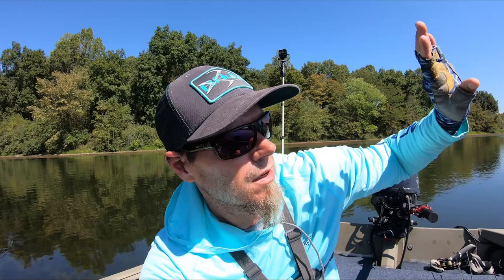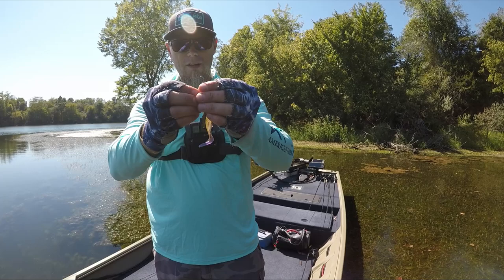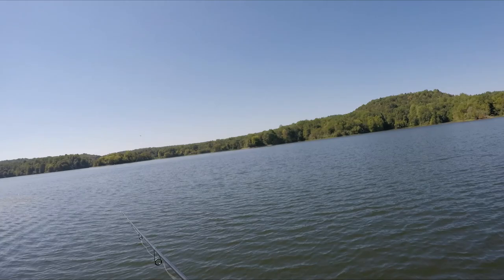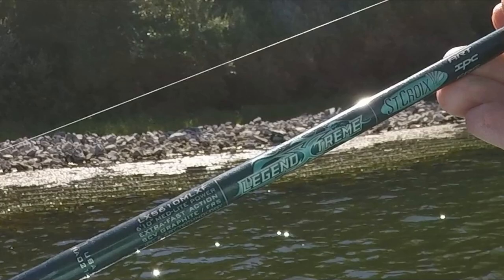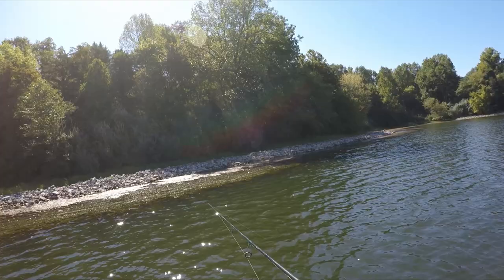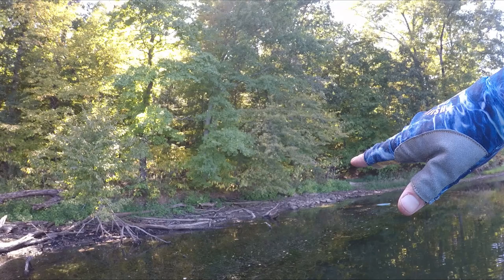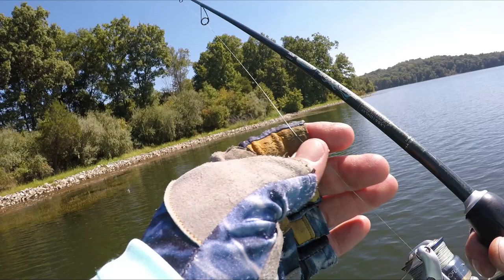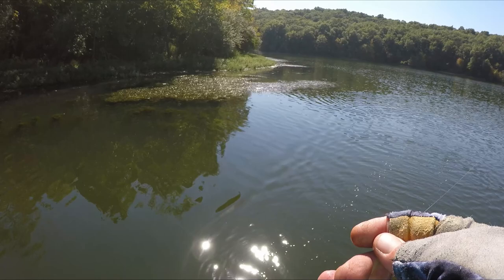TOUGH FALL BITE Try SWIMMING This Bait (MISSILE BAITS BABY D STROYER)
Fall fishing can be fickle and sometimes a finesse approach is the best way to get your line tight. The bass have a tendency to feed up in the Fall so swimming a bait can be  key to getting more bites. I did some experimenting with the Baby Destroyer by Missile Baits and had fun fishing this bait in a new way.

Shop Bait-WrX for the best prices and fast shipping.